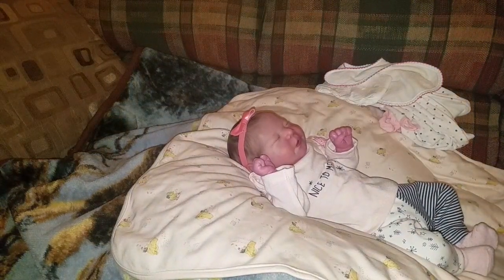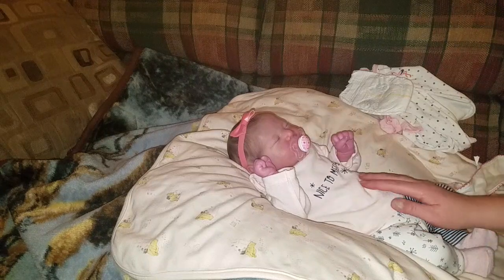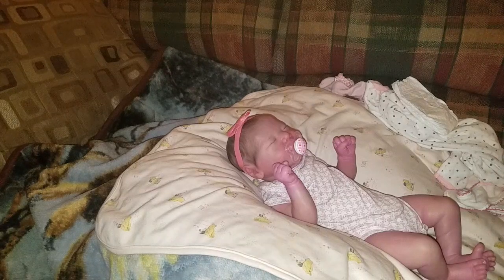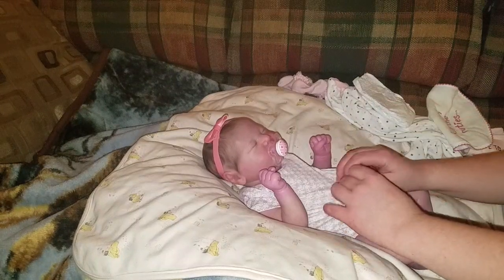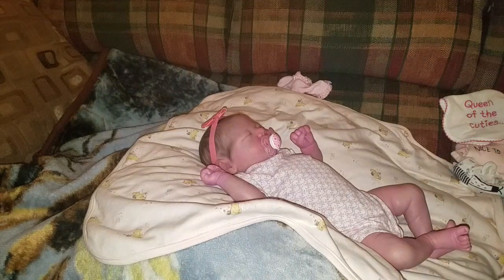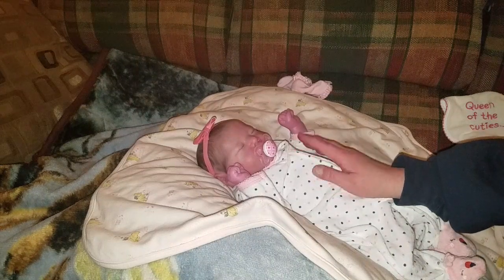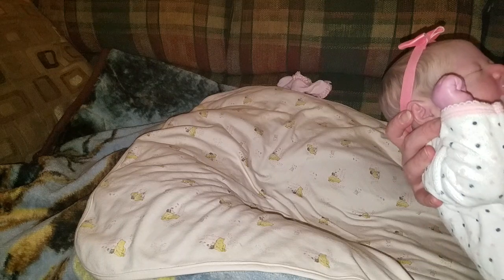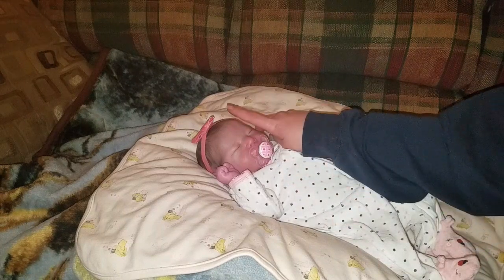Reborn baby Ava Elizabeth's First Night Home, outfit change and feeding!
Thank you again Holly! Love ya girl, lots of love and hugs xoxo, Krystal

Happy Mail
Krystal K. LoveForReborns
USA No real babies were featured during the making of this video! Any babies featured on this channel are lifelike reborn baby dolls, which are created and collected by Adults.